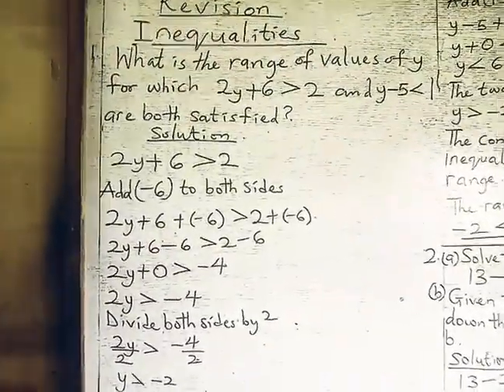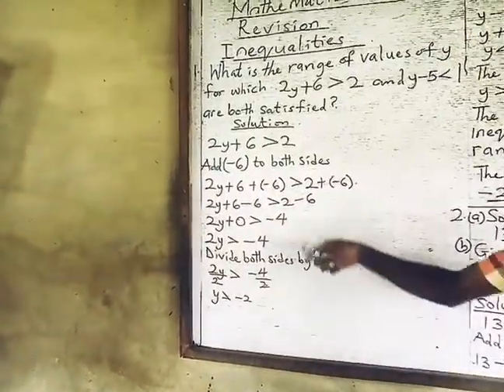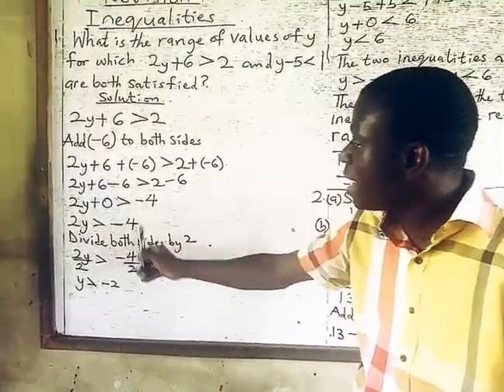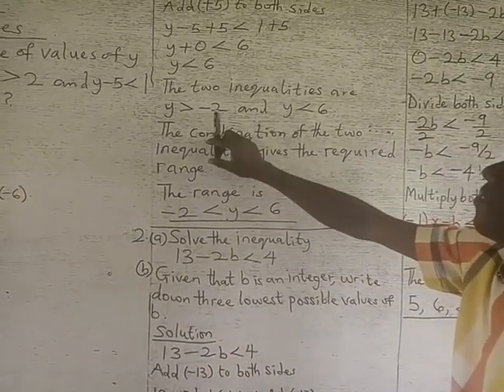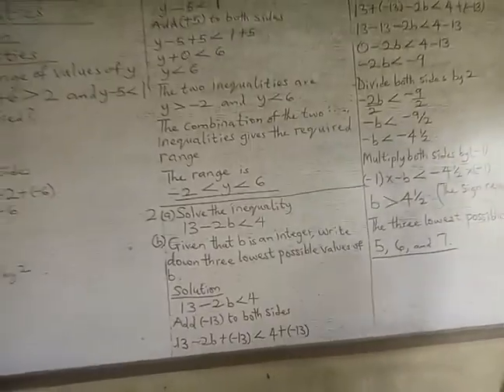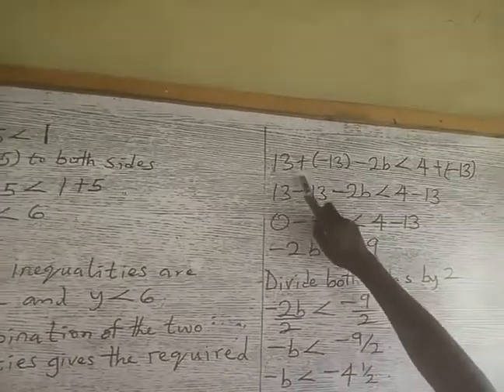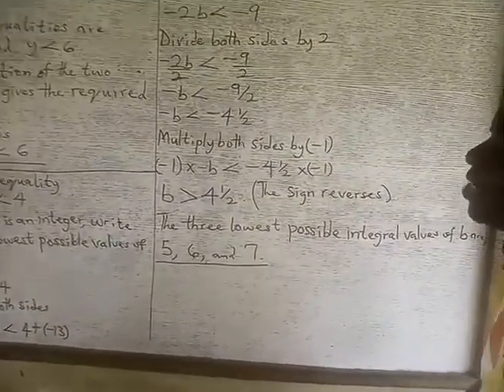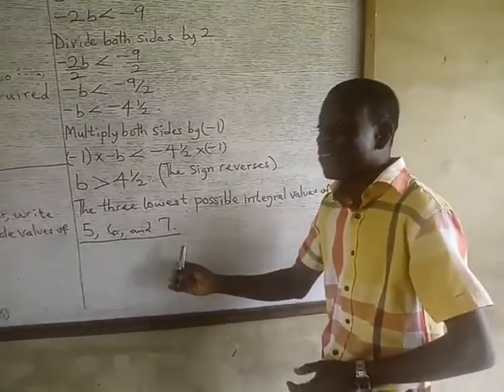Mathematics ||| SS2 ||| Inequalities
Emi Funmi college